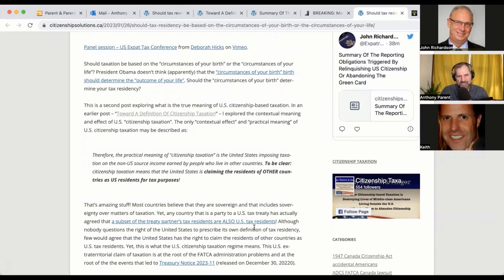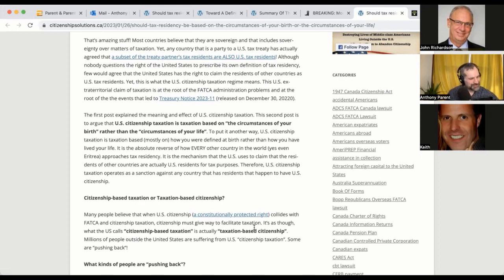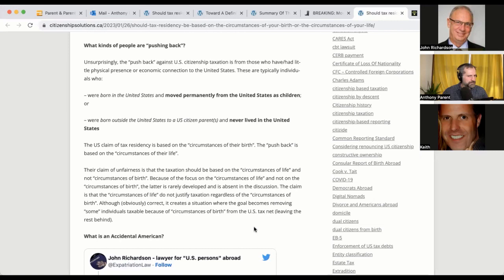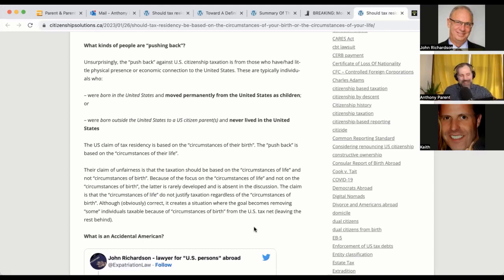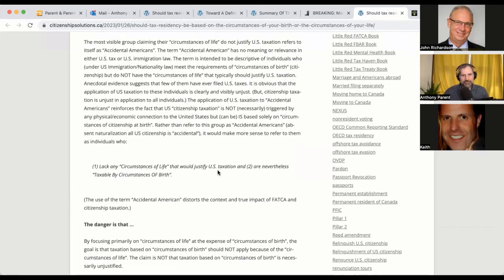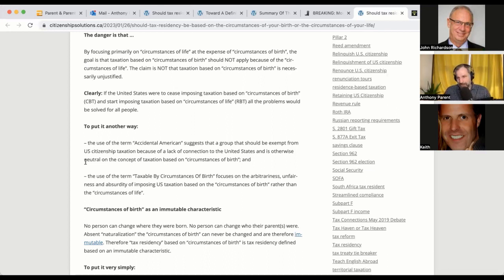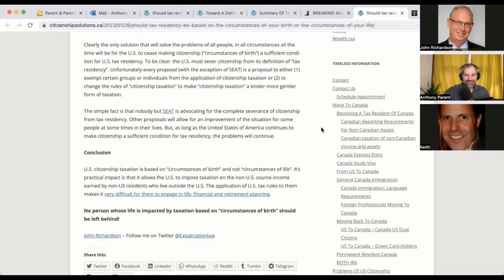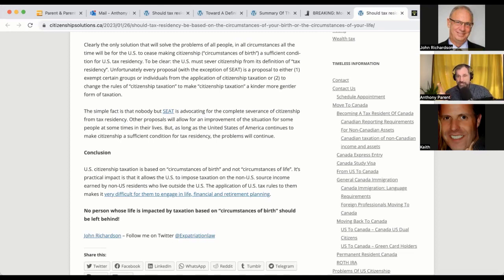Cutting Through The Total BS: Citizenship Based Taxation v. Residency Based Taxation - How It Works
Attention Global Entrepreneurs and Investors! Is the IRS dragging you down? Anthony's firm, Parent & Parent LLP can help end your tax anxiety and frustration right now! We do it all so you can focus on better things. 20  successful years experience in tax planning, tax resolution (including audits!), bookkeeping, asset protection, and offshore disclosures/FBAR help.  Everything you need under one roof. Thousands helped!

Host Anthony Parent and Keith Redmond discuss Attorney John Richardson's latest article surrounding the myth-making of the word "Citizenship-based taxation," a phrase that is NOT found in the tax code.

On its surface, Citizenship-based taxation (CBT) sounds if not benign, at least fair - to a degree. However, as the three discuss the issue, CBT becomes more a euphemism.  The word hides what it really is and how it really operates.

Residency-based taxation is far more simple and fair --  it would mean if you don't live in the US, and have no US-derived income, the IRS should leave you alone. But that is not at all how the US's very unique and aggressive tax policy works.

Most US Citizens don't know how much of a tax slave they are -- until they go overseas and try to live. Then they find out - just how insane and covetous the US government is.

Should taxation be based on the “circumstances of your birth” or the “circumstances of your life”? President Obama doesn’t think (apparently) that the “circumstances of your birth” birth should determine the “outcome of your life”. Should the “circumstances of your birth” determine your tax residency?